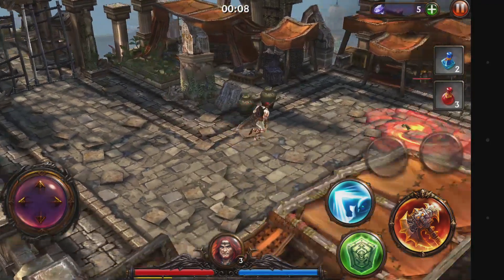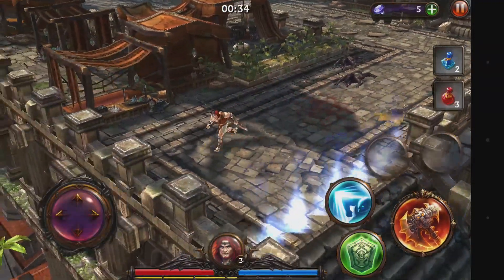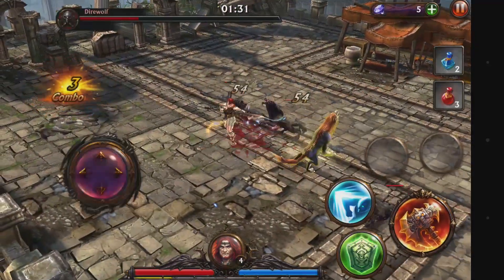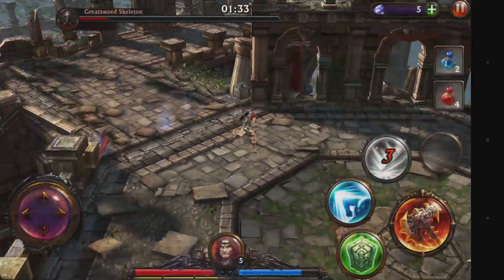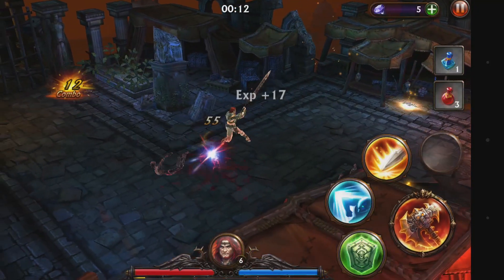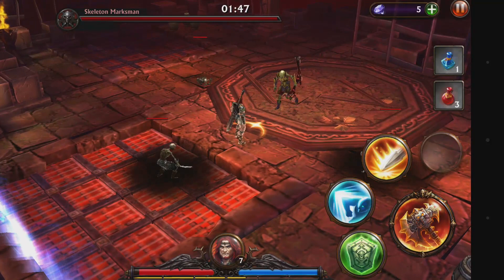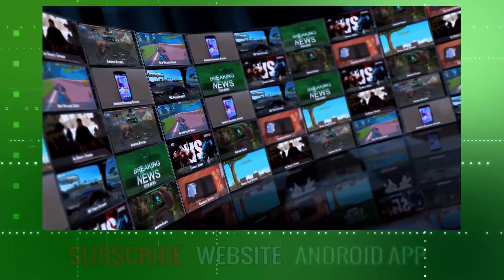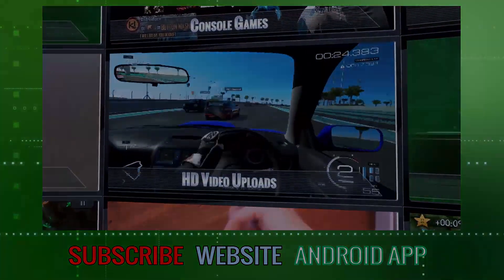ETERNITY WARRIORS 3 Android Review Nexus 5 - Androidizen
ETERNITY WARRIORS 3 is a Diablo-style dungeon crawler for Android, the game itself is a continuation of the Eternity Warriors series and it's very well executed.

The graphics have certainly been updated and the frame rate for the most part is more stable than it was in the previous titles.

However, it is not difficult to find yourself becoming a little bored with the repetitive nature of the gameplay and with this being a free to play title in-app purchases are front and centre.

If you really like Diablo-style games this is definitely one of the best titles released on the mobile platforms. ETERNITY WARRIORS 3 is certainly worth picking up but not sure you want to put your hand in your pocket for those IAP's

The Androidizen